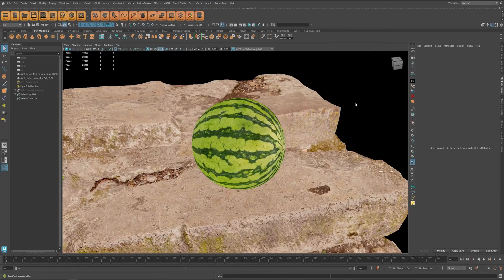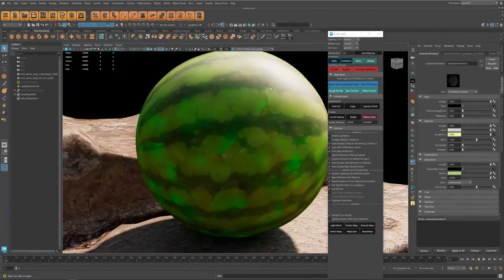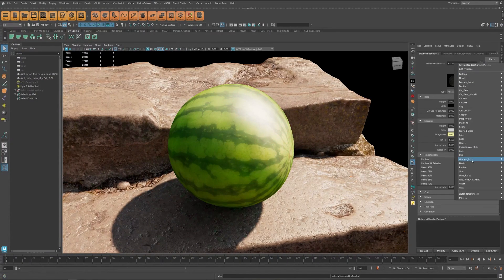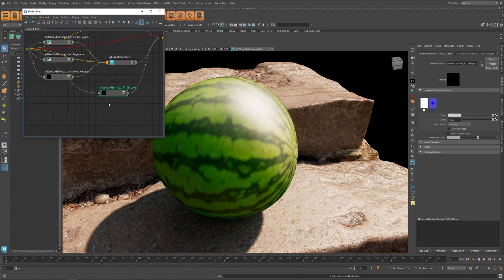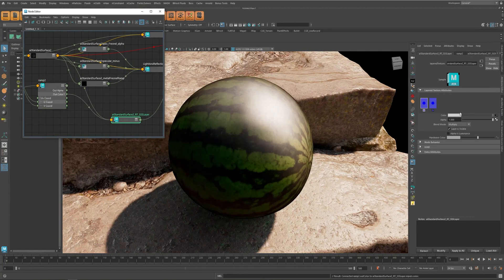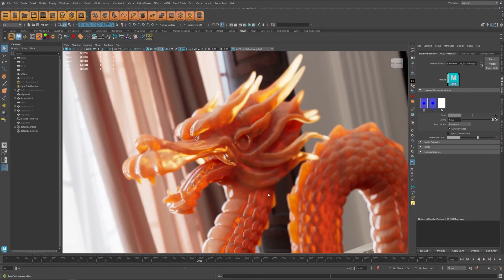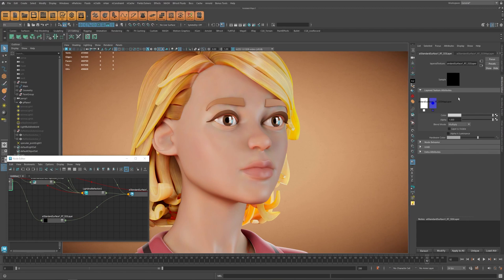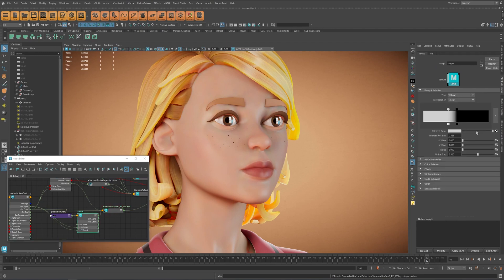RealTime SSS and Character Setup in X-Ray